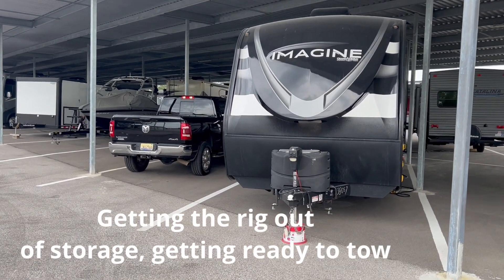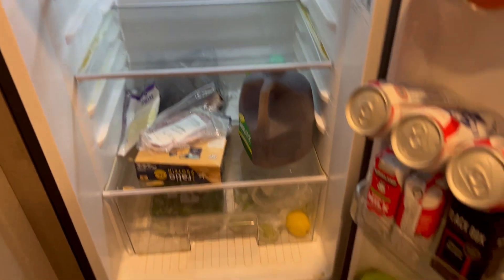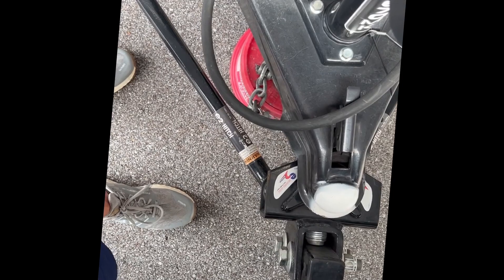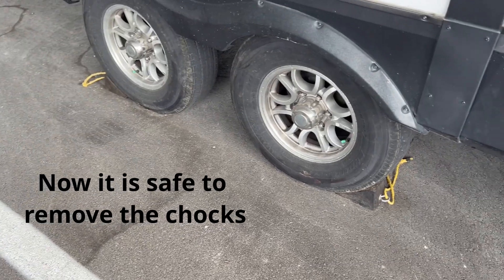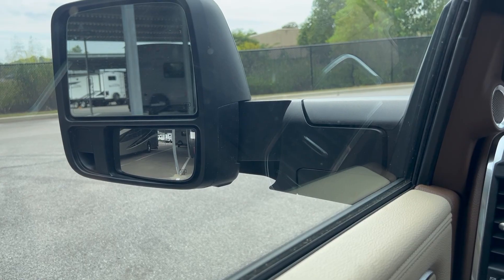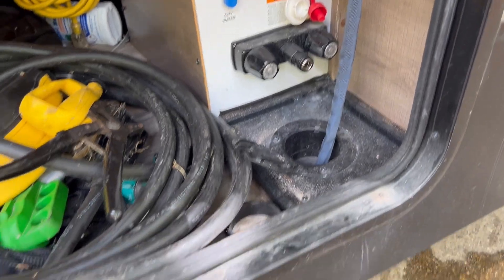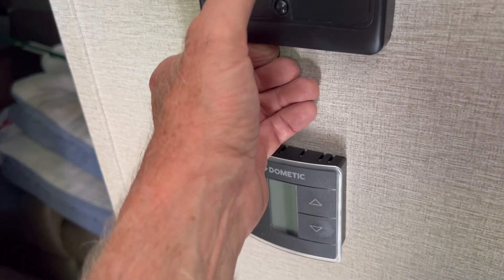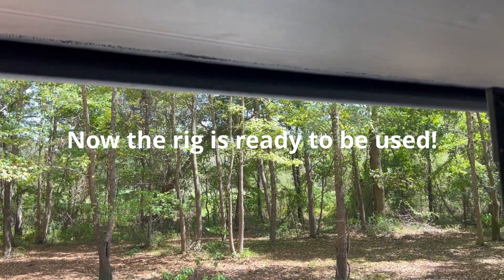Getting a travel trailer ready for travel and setup at the campground.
A video about some of the steps to get a travel trailer ready for travel and setup at the camp site. It is not all the steps but enough to get a feel for the time and effort to complete these processes.